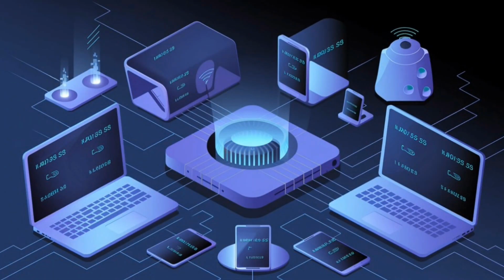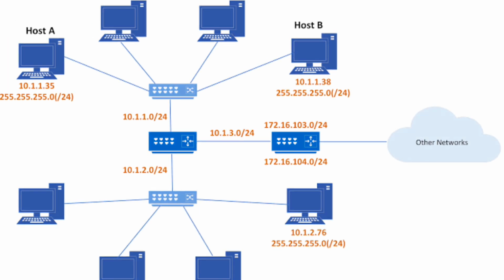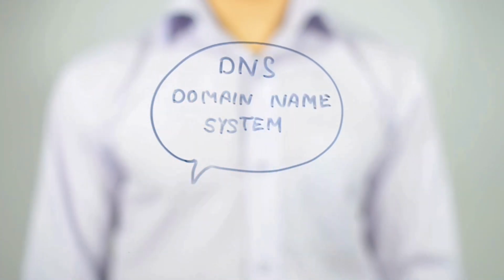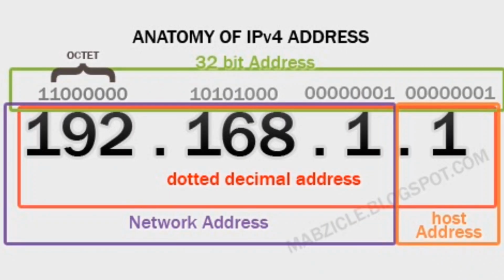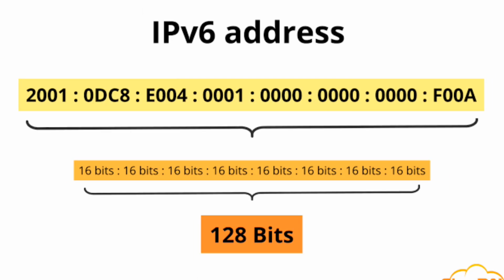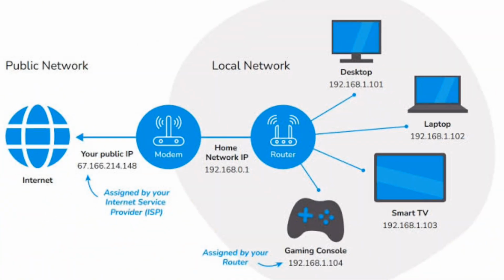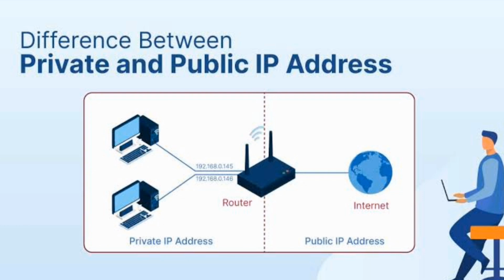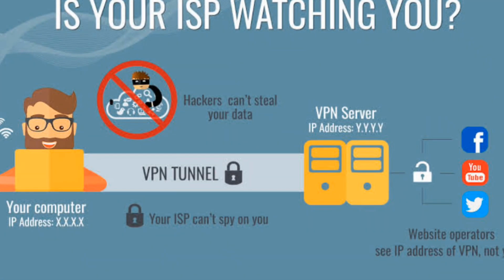What is IP address and types of IP address - IPv4 and IPv6 |CyberSec Explained 101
🚀 IP Addresses Explained! 🌍💻

Ever wondered how devices communicate on the internet? 🤔 In this video, we break down IP addresses—what they are, how they work, and why they matter in networking and cybersecurity. 🛡️🔍

✅ Types of IP addresses (IPv4 vs IPv6)
✅ Public vs Private IPs
✅ How to find your IP address

Perfect for beginners and tech enthusiasts alike! Don't miss out—watch now and level up your networking knowledge! 📡🔗

💡 Stay Safe & Ethical! Always use cybersecurity knowledge for ethical and legal purposes only.

,ip address diye kivabe wifi password ber korbo,ip address and subnet mask,ip address kivabe ber korbo,ip address diye location track,ip address unavailable problem,ip address কিভাবে বের করবো,ip address kake bole,ip address diye wifi connect,ip address kivabe change korbo